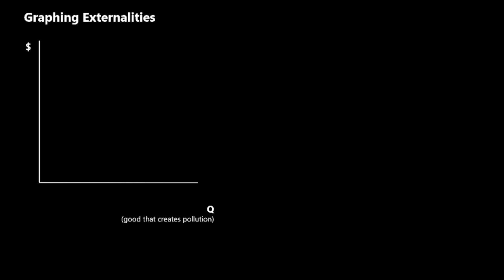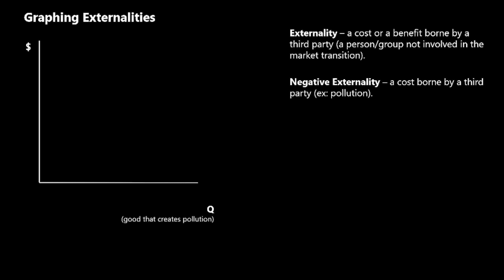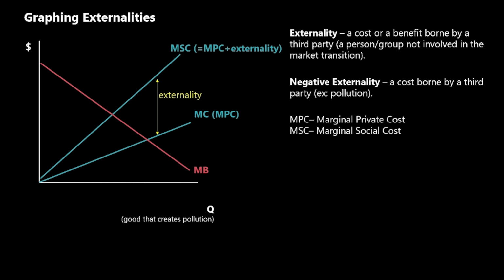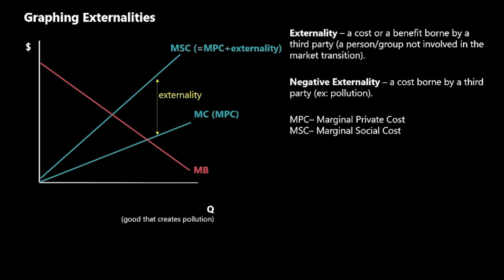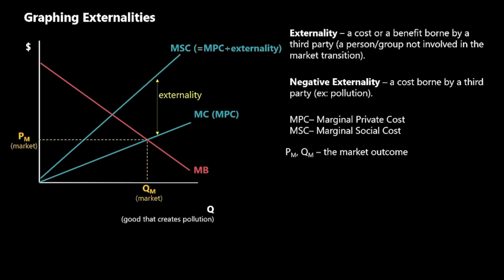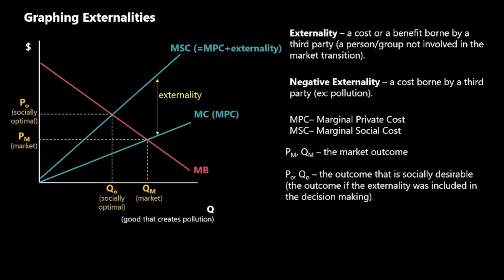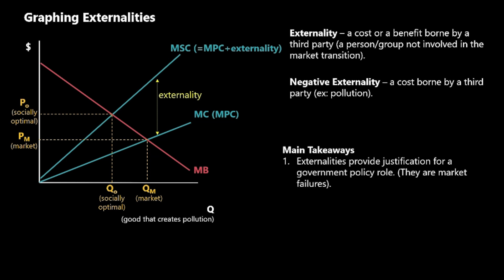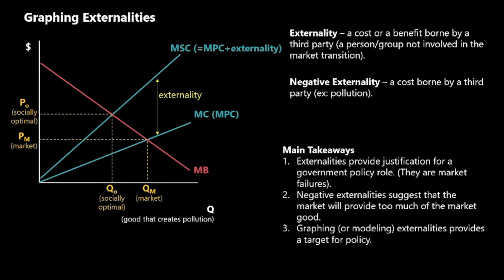Deforestation_ Graphing Externalities_02_03